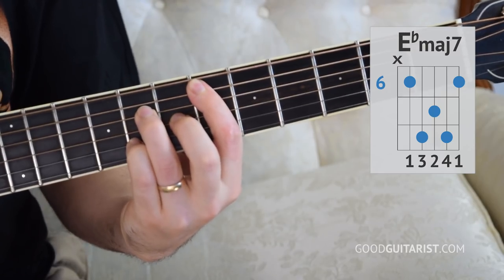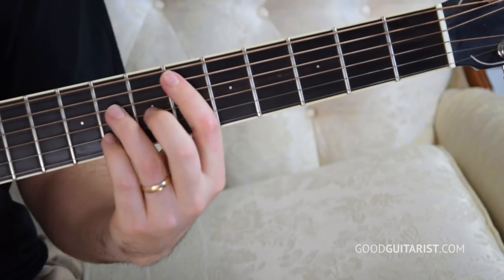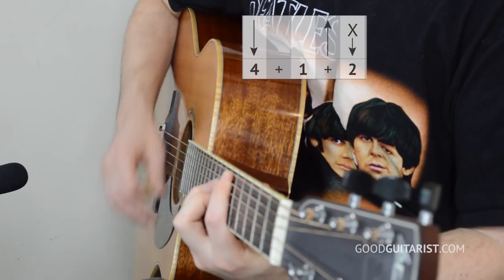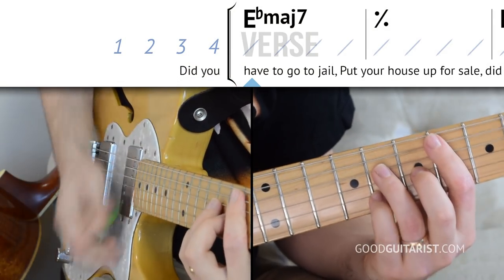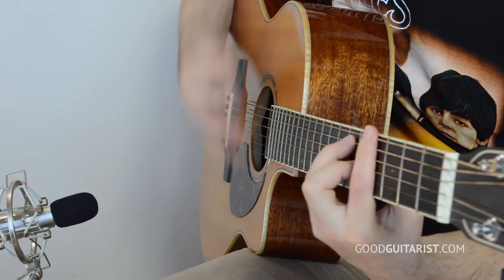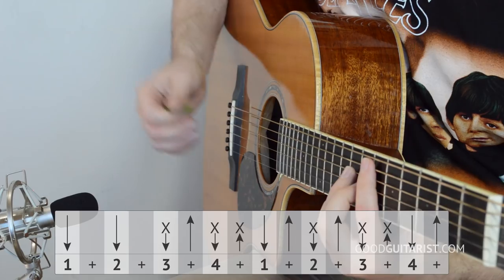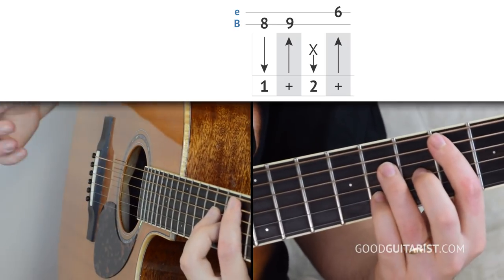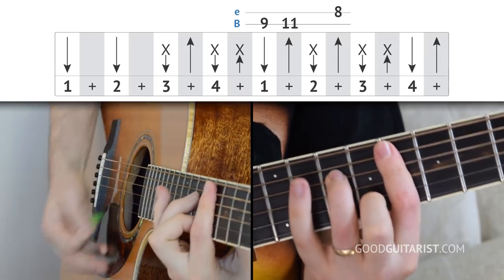"Valerie" Guitar Tutorial - Electric Guitar | Amy Winehouse/Mark Ronson - Jazzy chords and rhythms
Hey! In this guitar lesson I show you how to play "Valerie" as recorded by Amy Winehouse and Mark Ronson. This version closely resembles what they're playing on the recording and is a bit more challenging than my usual lessons. A couple weeks ago I made an "easy" version of this song, so if this is a bit too challenging, you should check that one out

► "Barre Chords Made Easy" shows you a gradual path from the power chord (a simple barre chord anyone can play) to the real deal:

Also, I was lucky enough to be able to have my friend Carmina Bolinao sing the intro! If you wanna check her out here's a link to her music

The tutorial begins with the chord shapes necessary for the verse. They're Ebmaj7 and Fmin7. They are technically barre chords but are much easier, physically, than the F barre chord shape. If you need help with barre chords I have a series that goes over the essential, need-to-know stuff.

Anyway, once we figure out the chord shapes, we learn a strumming pattern that we can play over them. It's the same one that we do in the easy version of this tune, so it's not too difficult. After that we practice putting it all together before moving on to the pre-chorus.

The pre-chorus requires us to learn 3 new chords - all of them are barre chords (oh no!!). If you're ok with your barre chords this is actually pretty easy since they're all (almost) the exact same shape, and we just move it up and down the neck a couple frets at a time.

After this, we take a look at the chorus, which requires us to learn a new strumming pattern. And we also show you how to incorporate the horn parts into our guitar voicings. This isn't necessary but is a really good way to make the chorus stand out from the verse (otherwise it would be exactly the same).

As long as you take your time with everything you will be rewarded by being able to play something above and beyond basic chords and strumming.

Hope you enjoy the lesson!
-James